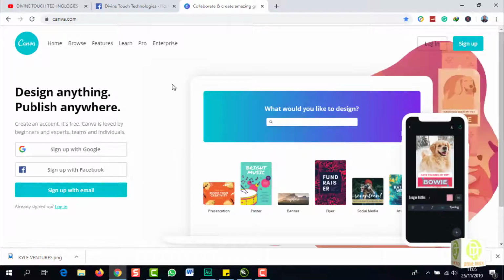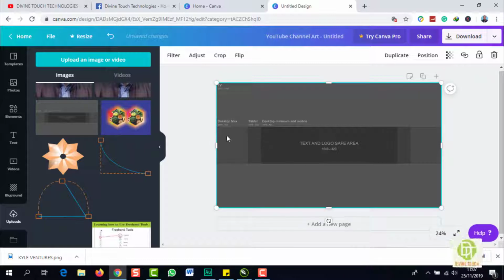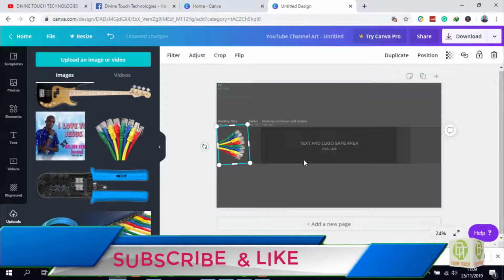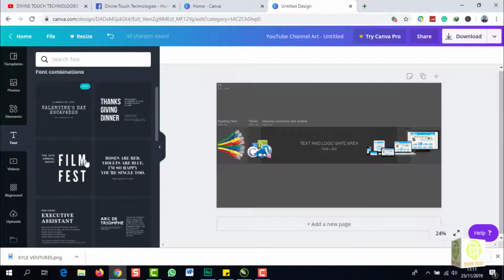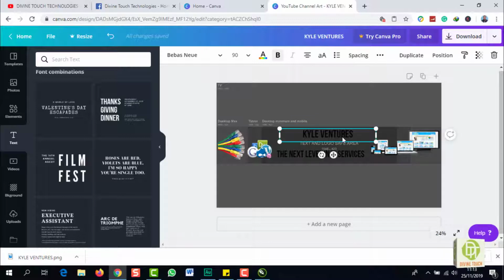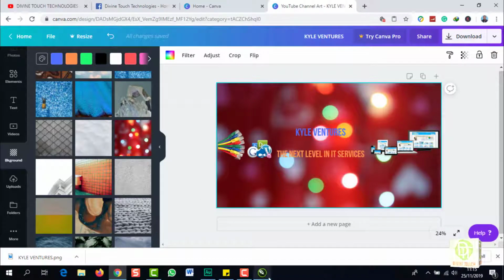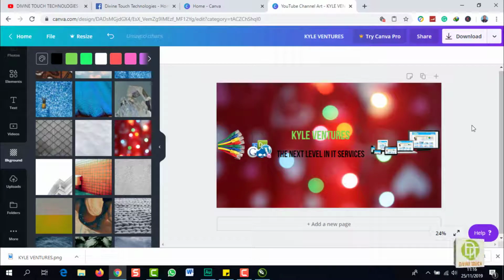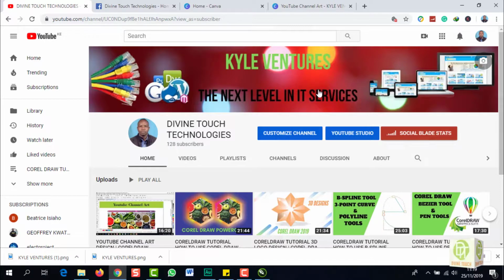YOUTUBE CHANNEL ART DESIGN CORELDRAW TUTORIAL PART 2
In this video, ill show you how to Design Youtube Channel Art

Regards
Jonathan Bett